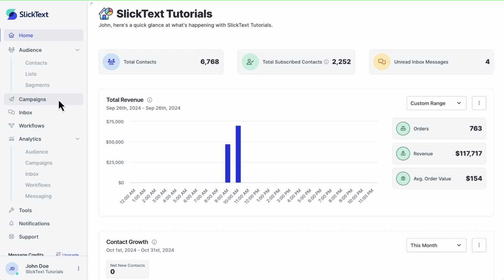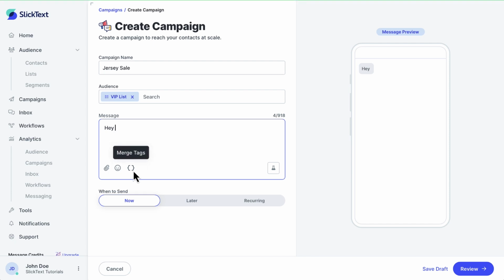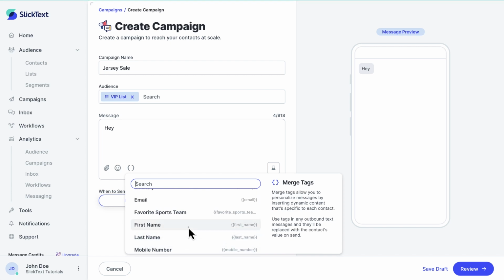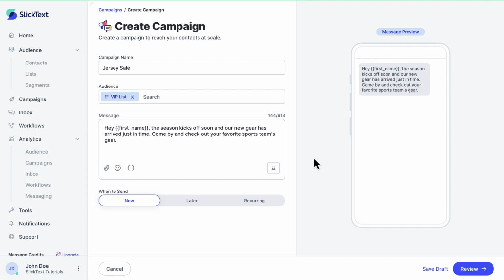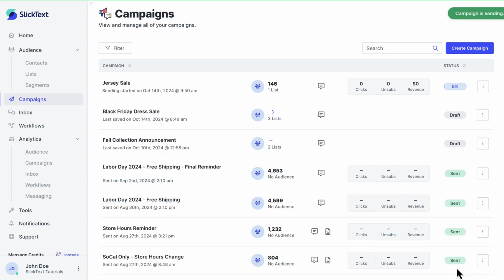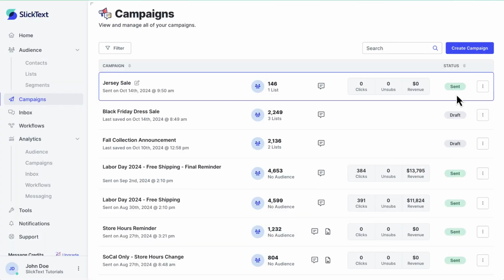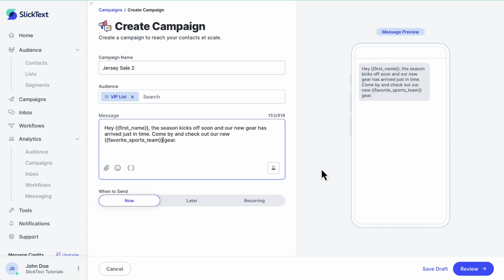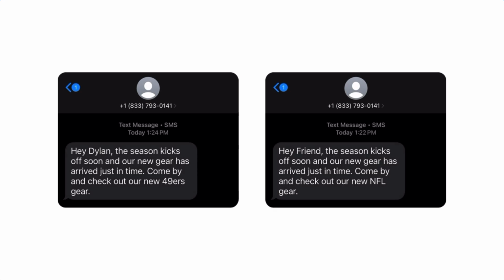Personalize Messages with Merge Tags in SlickText | SlickText Tutorials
Welcome to our SMS marketing tutorial on using merge tags for personalized mass texts. In this video, Dylan shows how SlickText enables you to create engaging messages with merge tags.

Start watching now to learn how to:

💬  Incorporate personalized details, like a recipient's first name, to make your texts feel more conversational
🔧  Set up fallback values in case a contact doesn't have the required data on file
✨  Customize messages with data fields or custom fields stored in your contact list

Dylan's step-by-step walkthrough explains how to add personalized elements and what to do if any contacts lack certain information, ensuring each message still sounds natural.

Chapters:
00:00 Intro
00:38 Adding a Merge Tag
2:48 Creating a Fallback for a Merge Tag

For more information on merge tags, visit our help center, or contact our support team for expert assistance. We love to talk to our customers!

👍  Happy with this help video? Hit the “Like” button for similar support videos.

About SlickText:

SlickText is the #1 rated SMS marketing service. We help you create valuable relationships with your audience through targeted text messages. Our innovative platform has powered connections for more than 70,000 brands across every industry, from early startups to thriving enterprises. Built on a customer-obsessed culture, we’re here to guide you in growing your list, increasing conversions, and driving results with SMS marketing.